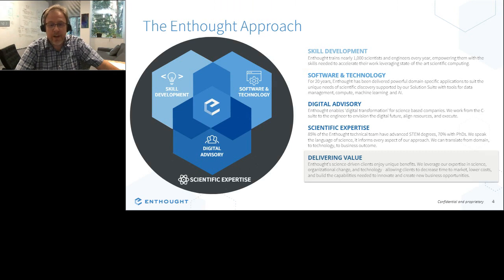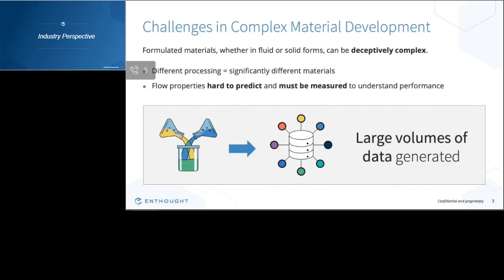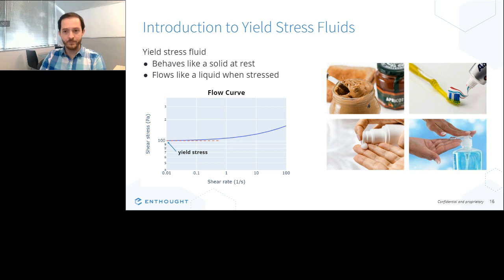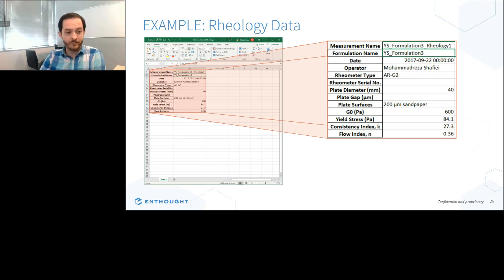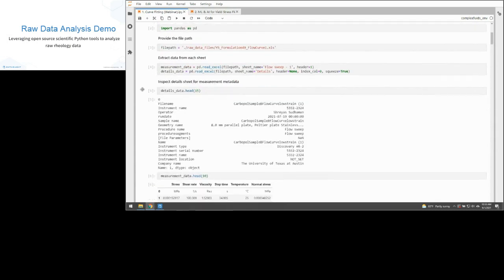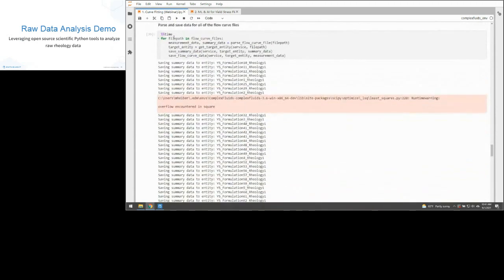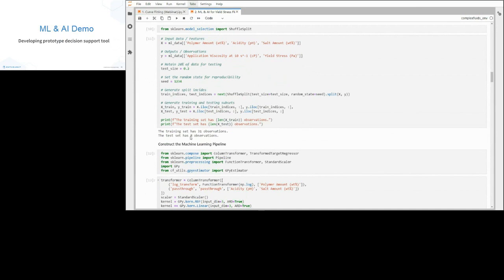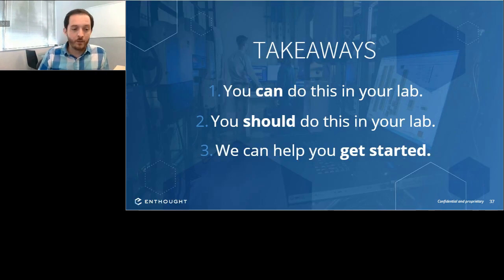Accelerating Consumer Products Reformulation with Machine Learning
Consumer products need to be reformulated continually in order to adapt to new market forces, government regulations, and supply chain limitations. In some markets, sustainability initiatives and consumer demand for natural ingredients are forcing major reformulation efforts across entire product lines. These sweeping changes are creating an R&D and innovation bottleneck. Companies that are able to innovate and reformulate faster, removing the bottleneck, stand to gain significantly increased brand awareness and market share.

Accelerated product formulation optimization is one of the major use cases for machine learning and AI, but understanding where and how to successfully use these tools to reach business objectives can be challenging. In this seminar, we’ll discuss this problem from an industry R&D perspective and demonstrate how to leverage historical data and modern digital technologies, including machine learning, to develop new and improved products in the lab much faster than using traditional experimental methods.

Key Learning Objectives:
- Learn how machine learning and AI can enable product reformulation with less trial-and-error
- Understand why appropriate scientific data management is needed for data-driven modeling
- Discover why R&D teams need in-house machine learning and programming skills to tackle hard problems with less data